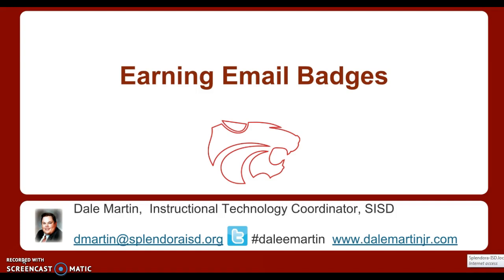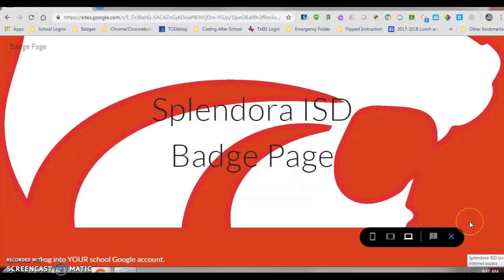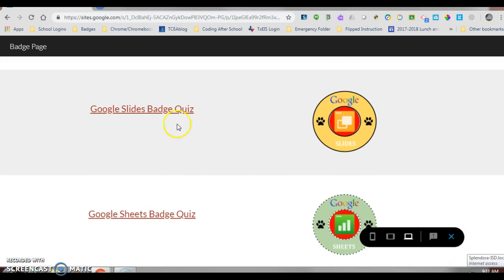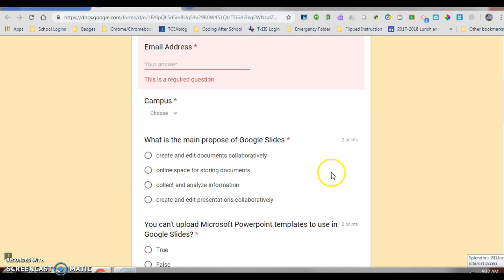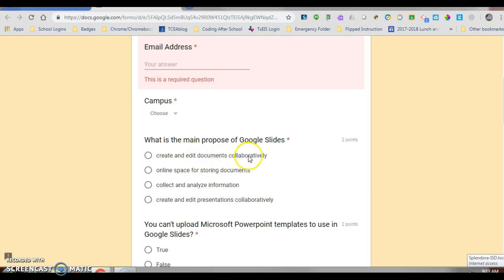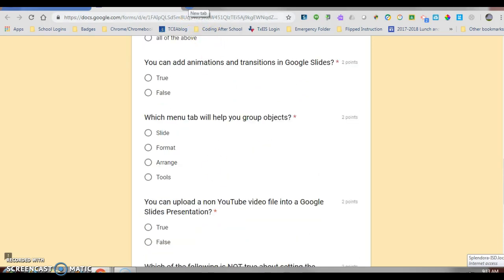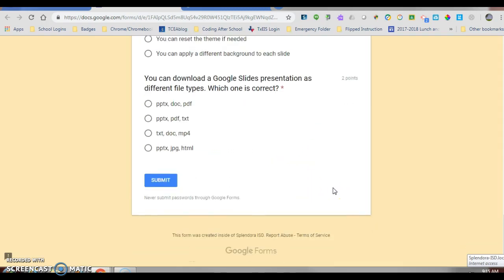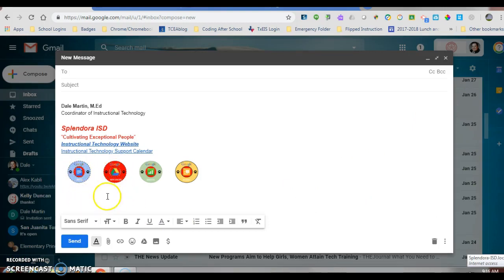Earning Google Badges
This video introduces SISD students to Google badges and how to earn them.